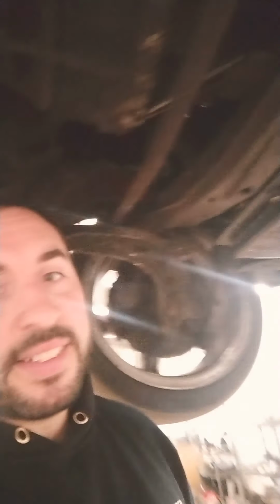Why bills get higher when performance comes.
a quick video that explains why some times bills are higher then what they should be. amd importance of maintenence before performance upgrades